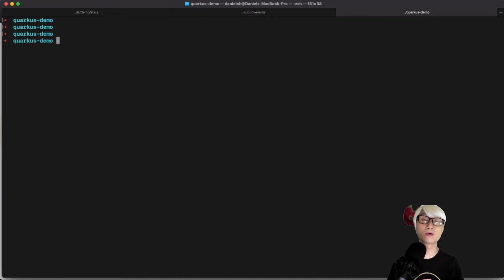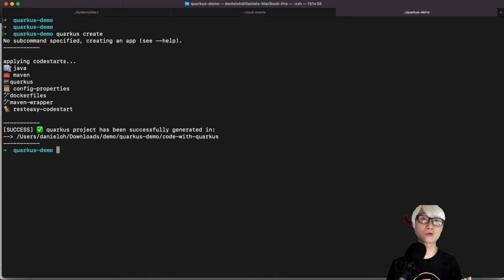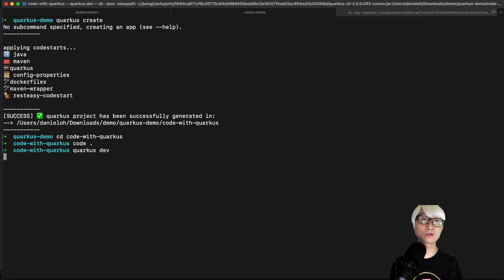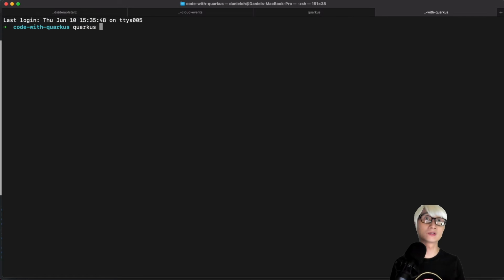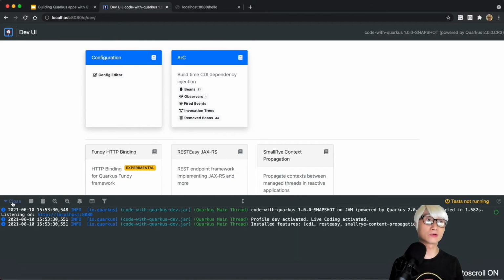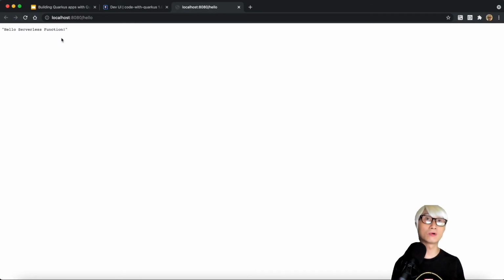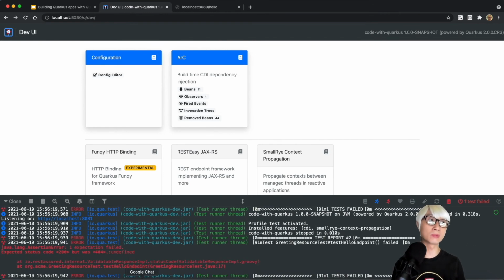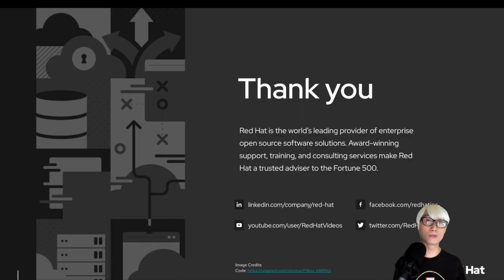Building Kubernetes Native Java with Quarkus Command Line Interface CLI